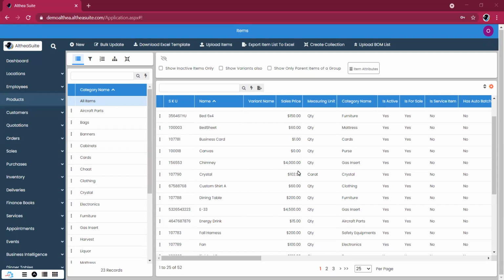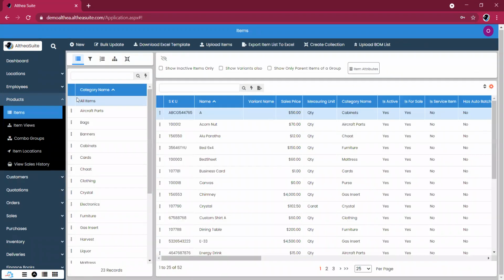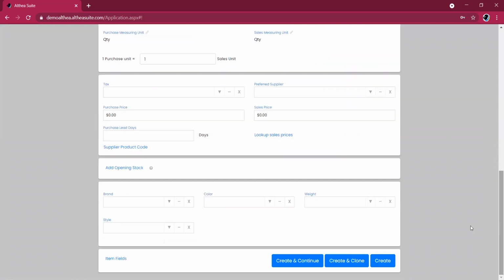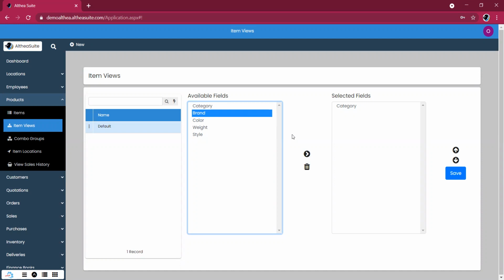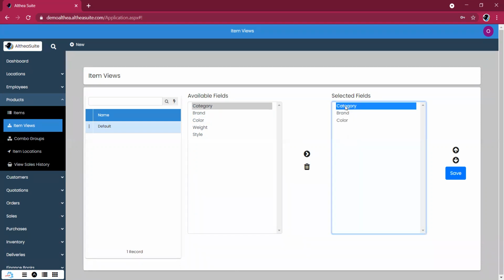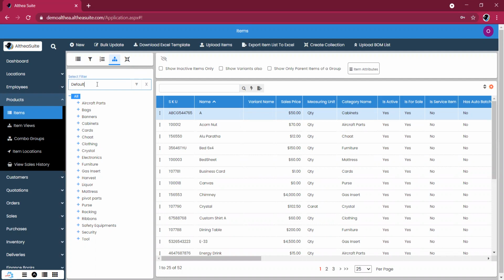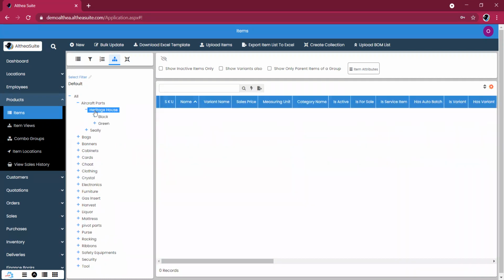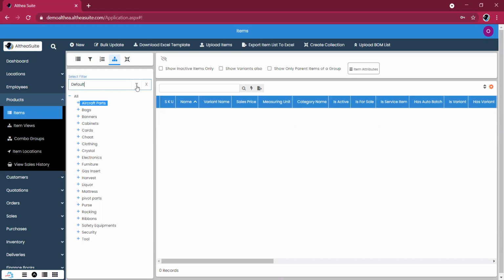Creating Item views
Item Views are essential in categorizing and viewing the Inventory in a much more structured format.

AltheaSuite gives you the capability to view the list of items in different Tiers and sub-categories. You can setup custom views based on your requirement.